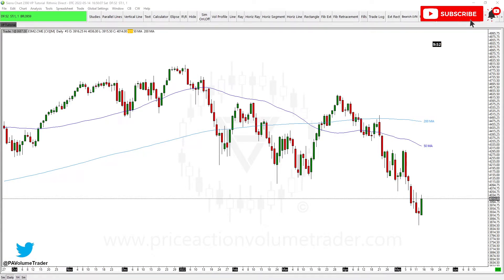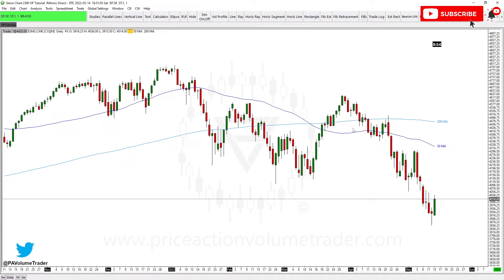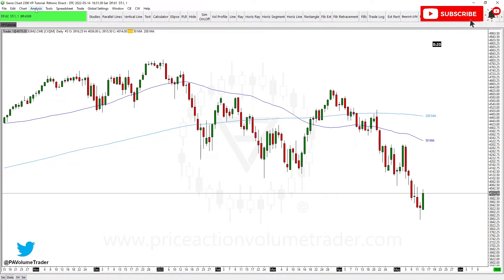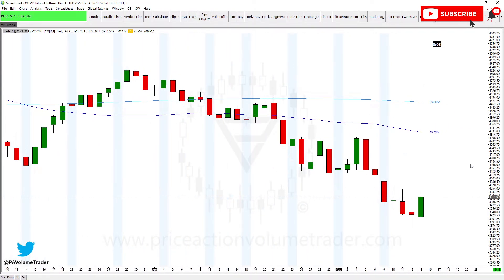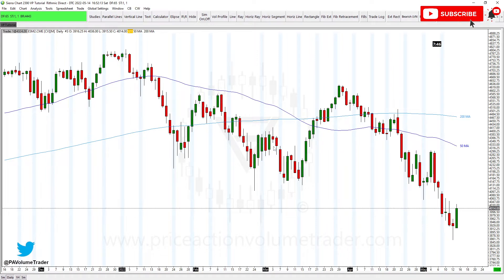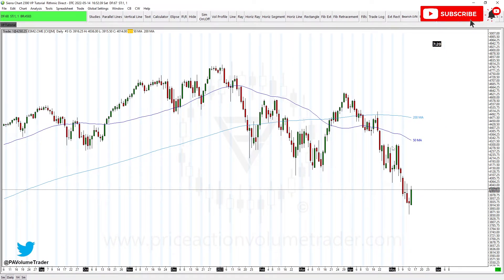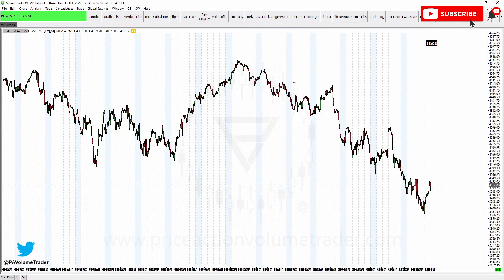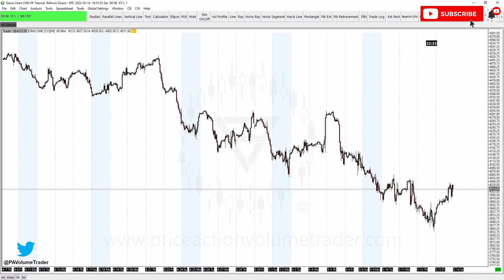Sierra Chart Guides - Custom Monday Highlight Indicator